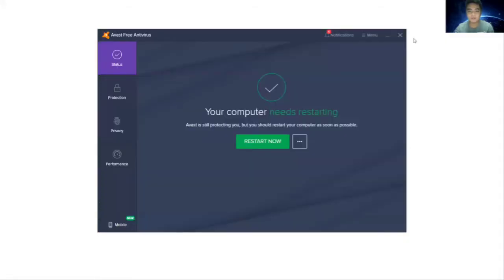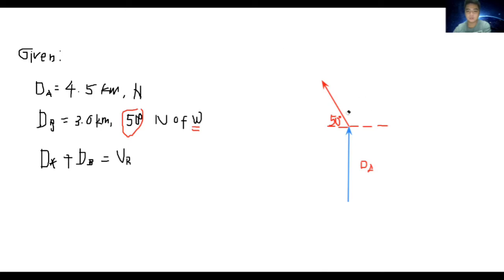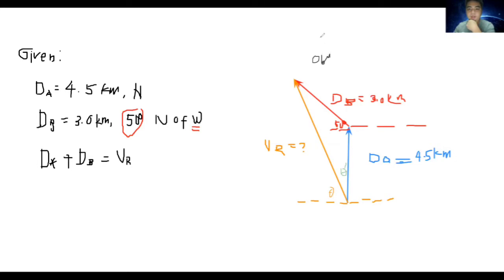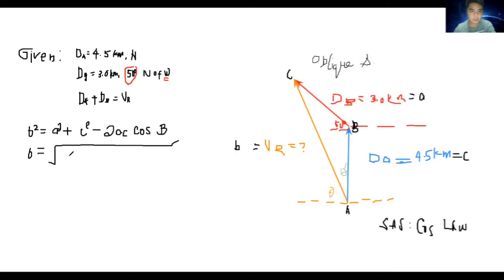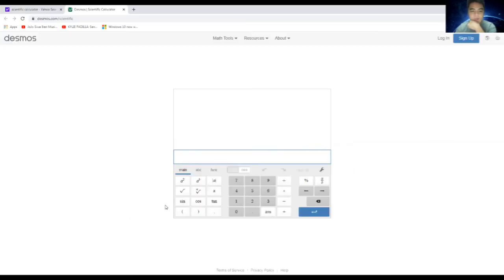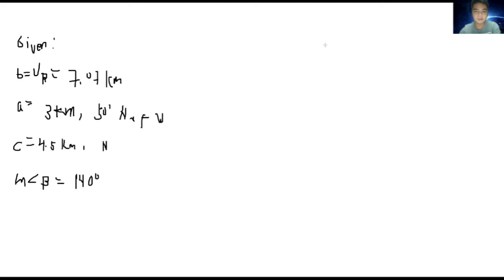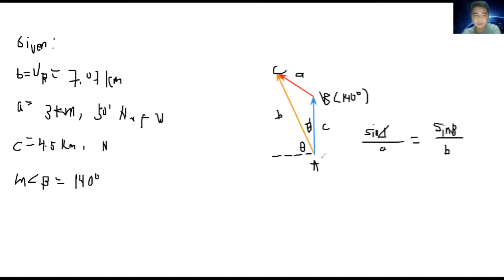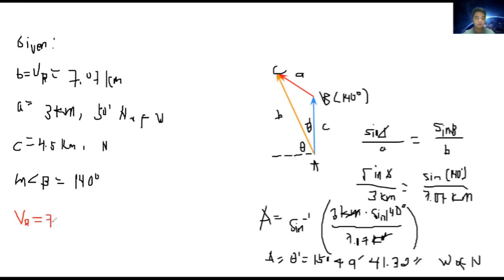Addition of Vectors: Part 2 (Sine and Cosine Laws)